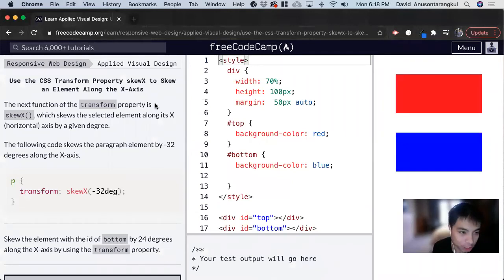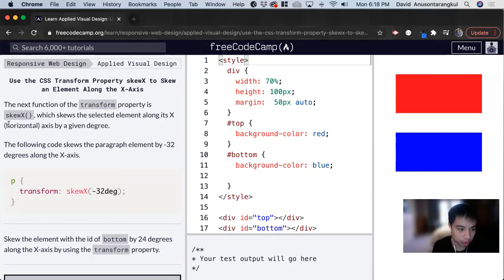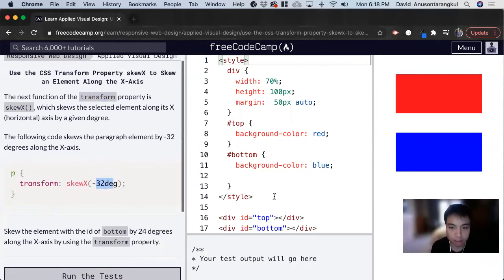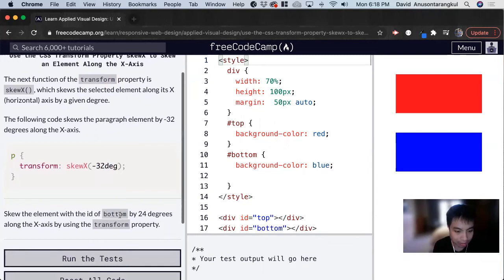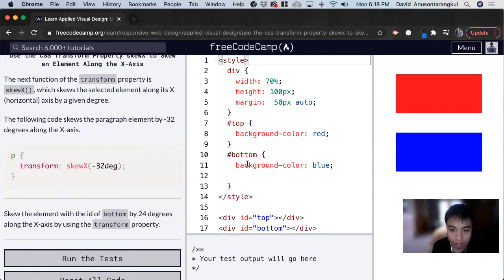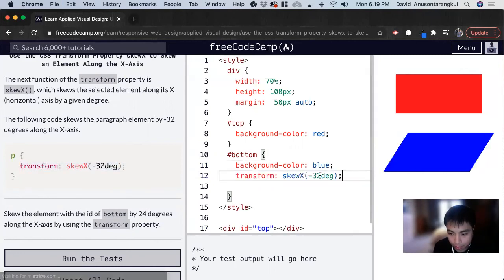Use the CSS Transform Property skewX to Skew an Element Along the X Axis (Applied Visual Design)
Lesson: Use the CSS Transform Property skewX to Skew an Element Along the X Axis
freeCodeCamp tutorial

In this lesson, we learn how to use the transform property taking in the skewX function in CSS.